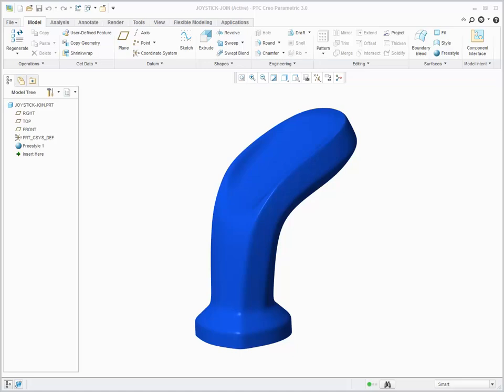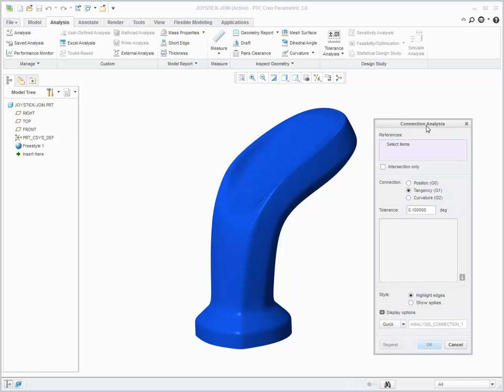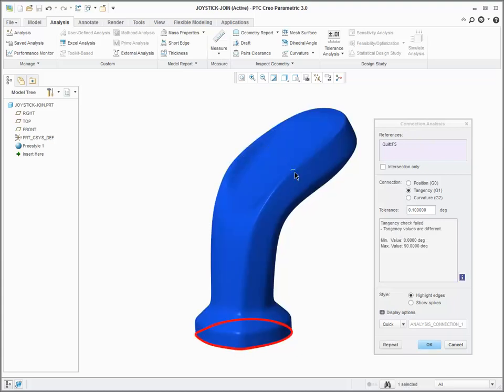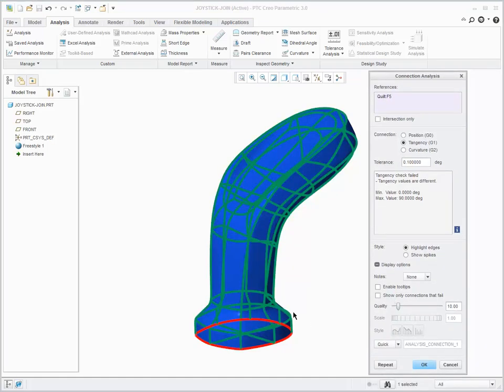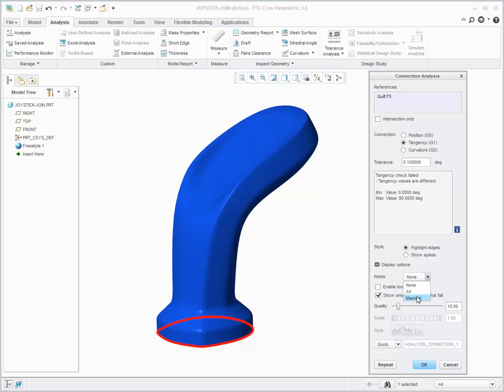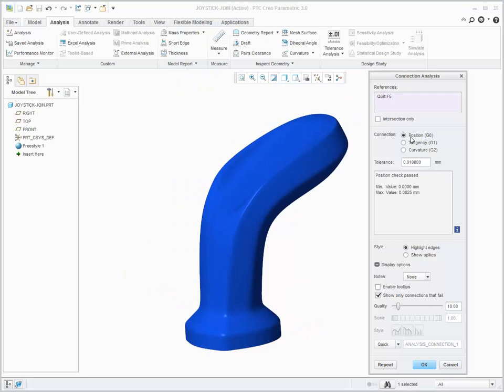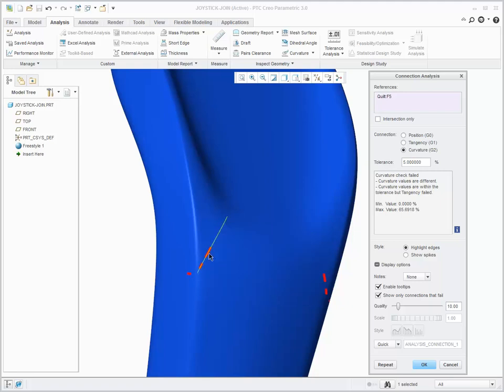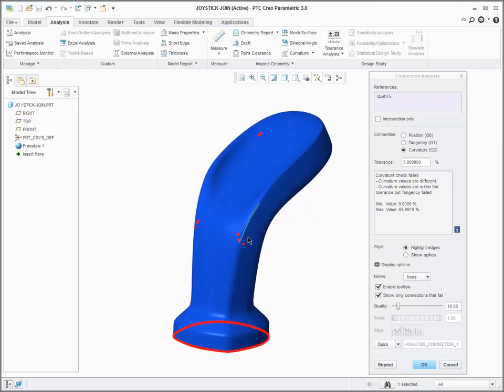Evaluating Connections in Technical Surfacing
You can analyze curves and surfaces in your model for Position, Tangency, and Curvature continuity using Connection. You can see where geometric connections are not met based on the desired input and tolerance.
 Click Analysis, Inspect Geometry,Connection to open the Connection Analysis dialog box. You can analyze the Position, Tangency, or Curvature connections between surfaces or curves. For example, if you select Tangency, G1, you can perform a tangency analysis of the entire quilt. To see only areas that fail against tangency, select the Show only connections that fail check box. Areas that fail against tangency appear in red. Clear the check box to see areas that fail in red and areas that pass in green. To see notes that show the maximum value of any given area, select Maximal in the Notes box. Tolerance values for Position, Tangency, and Curvature appear in the Tolerance box. If you select Curvature you can see breaks in curvature in certain areas. Select the Enable tooltips check box, put the pointer on the area where there are breaks in the curvature and the value of the curvature appears at that point.
 It is also possible to display the results as spikes by selecting Show Spikes.